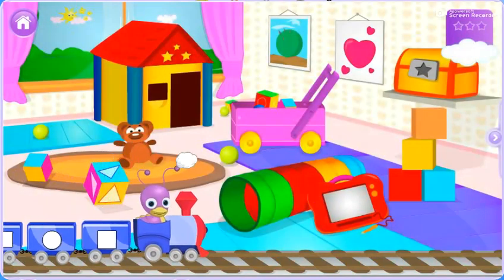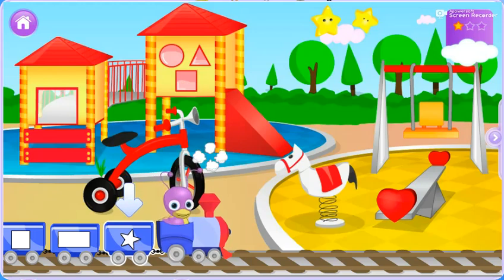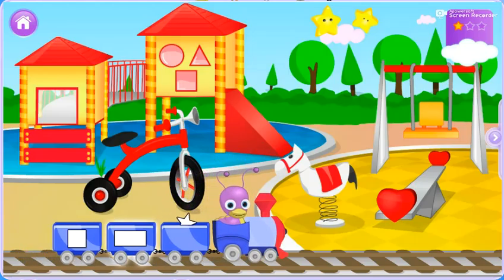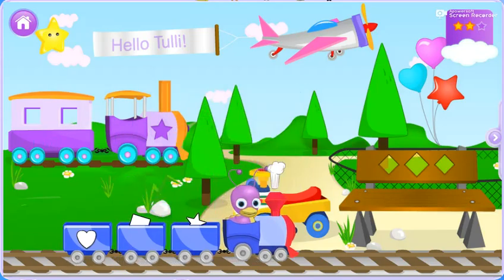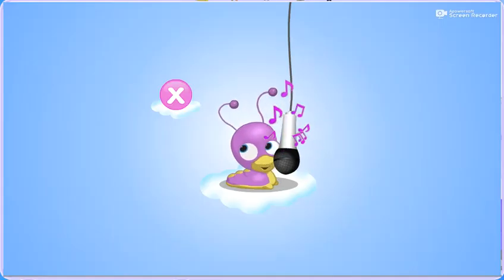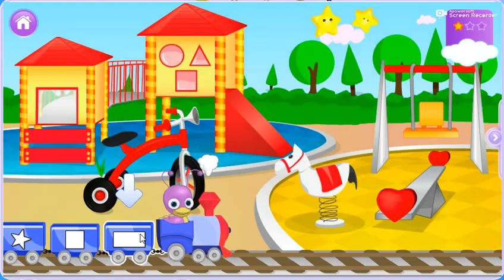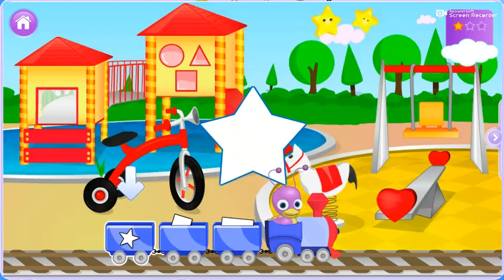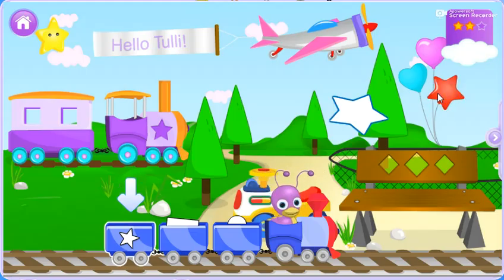Babies toddlers Learn 2D Shapes with the train shape - Circle Square Triangle Rectangle Heart Star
Babies, toddlers, preschoolers, everyone can learn their 2D shapes in a fun and interactive way. The following 2D shapes are mentioned Circle, Square, Triangle, Rectangle, Heart, Star".

My kids love this website and have learnt a lot, so I thought I share.